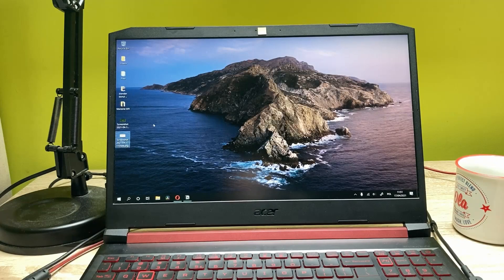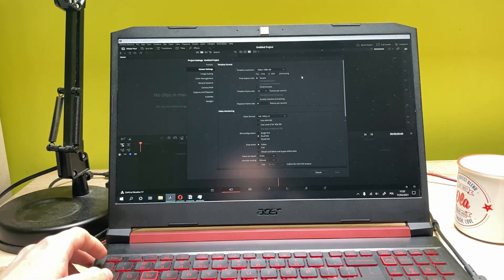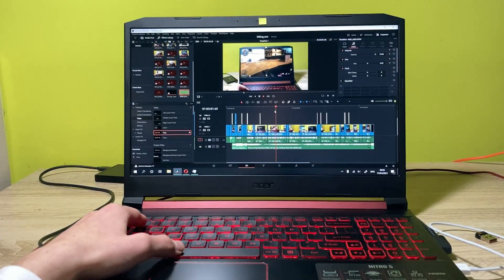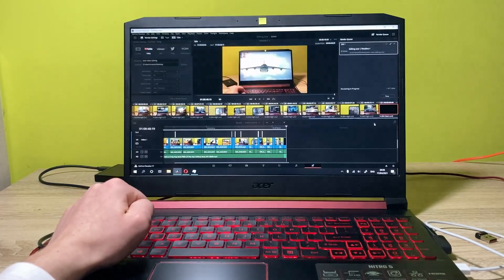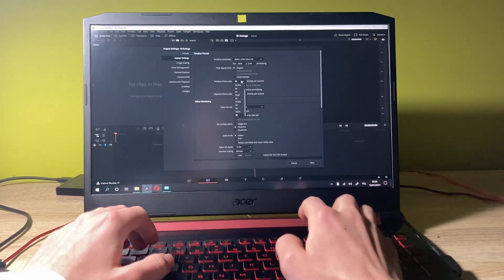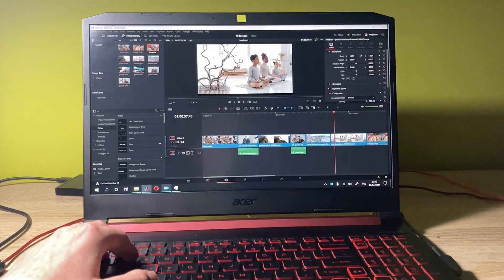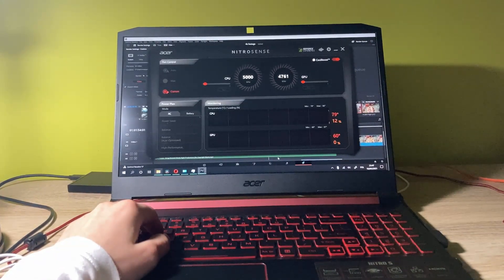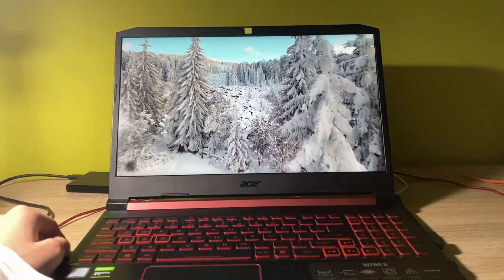Editing 4K videos on Acer Nitro 5 Handcam (2021)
Hello

In this video I test the performance of Acer Nitro 5 while editing 1080p and 4k clips at 60 FPS. The edit was made in program by the name of Davinci Resolve 17.

So I've been doing the test on this laptop but with 8GB. Now I have 16, let's see the difference.

Video sections:
Intro: (0:00​​)
1080p editing: (1:08​)
1080p rendering (3:22​​)
4K editing: (4:14​​)
4K rendering: (6:43)
Summary: (7:26​​)
Outro: (7:50)

Laptop specifications:
-CPU i5-9300h
-GPU GTX 1050
-16 GB RAM
-512 GB SSD drive
-Windows 1O

Have fun!